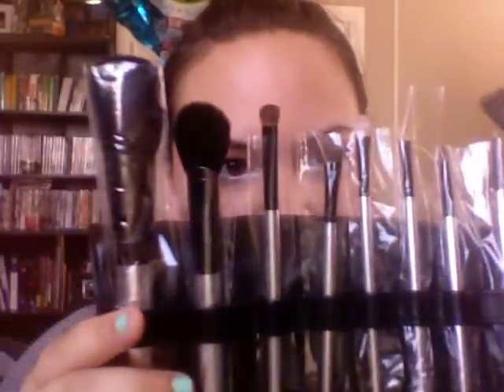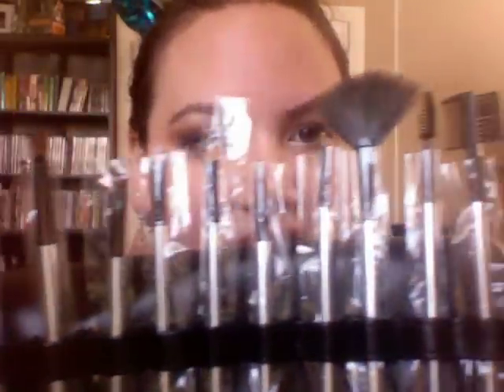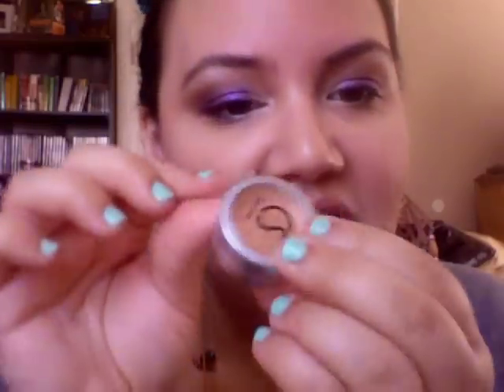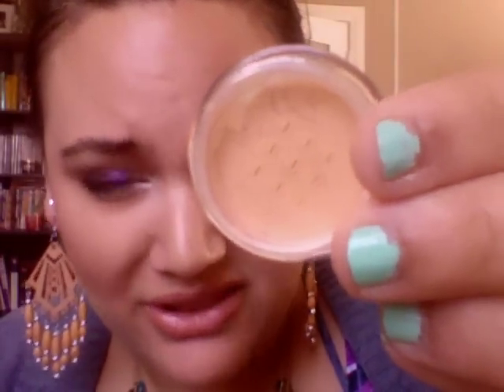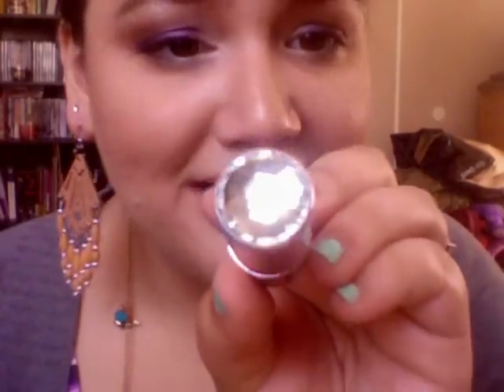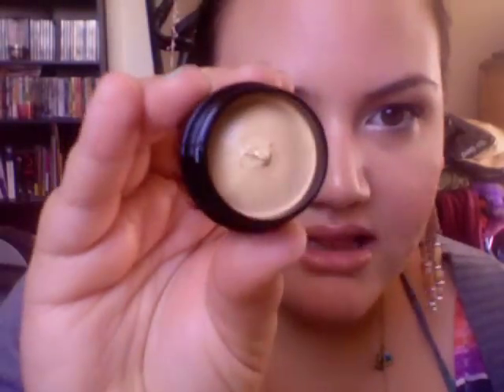IMATS LA 2011- HAUL!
hey beauties...ahhh!!! it's IMATS haul time!!! :D IMATS was probably one of the best times I've had thus far in LA...It was amazing! So great to meet so many people! and see all of these amazing makeup brands!

xoxo,
Mimi